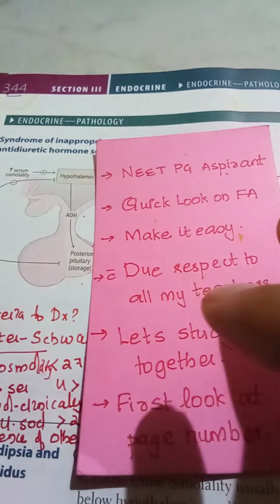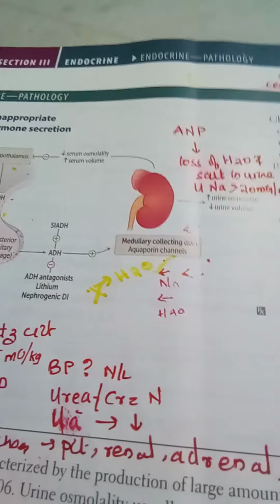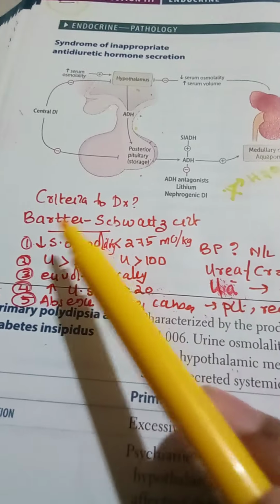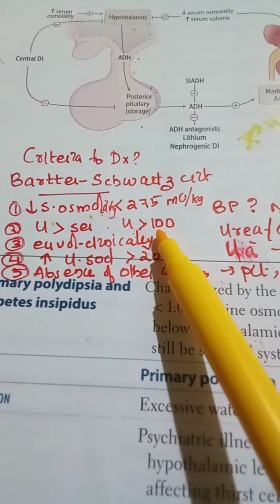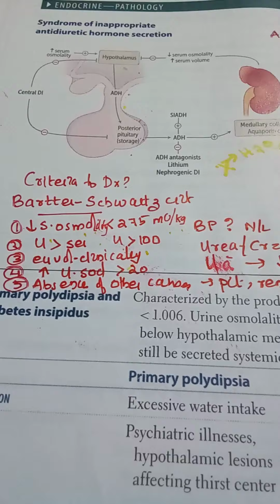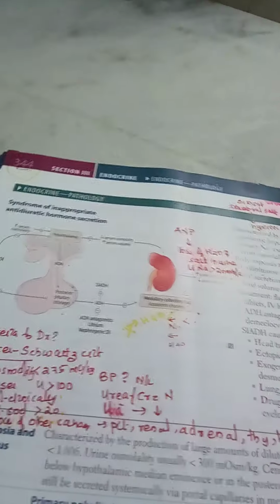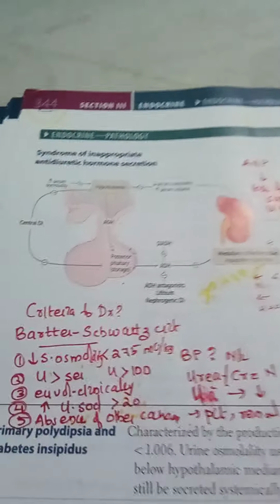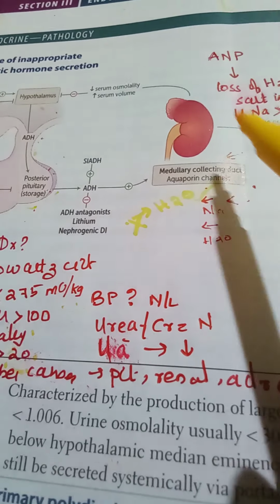Pathology - Endocrine- SIADH